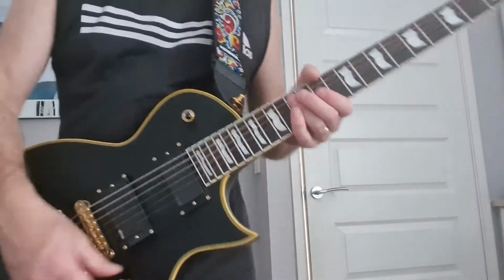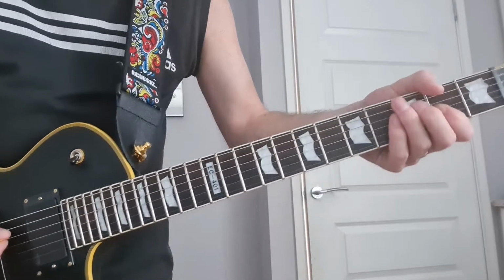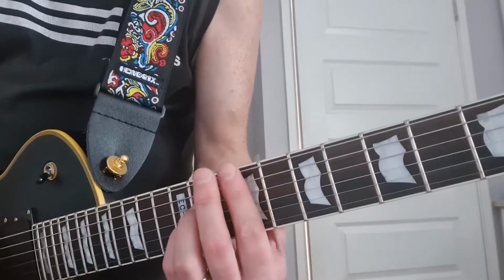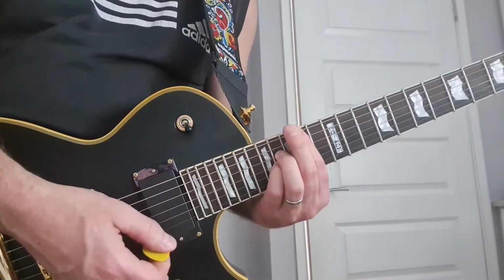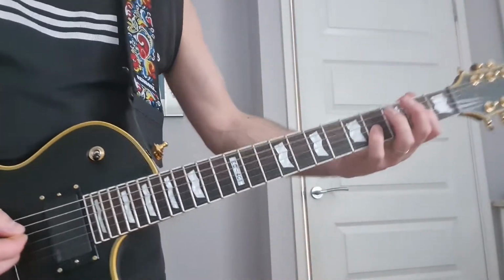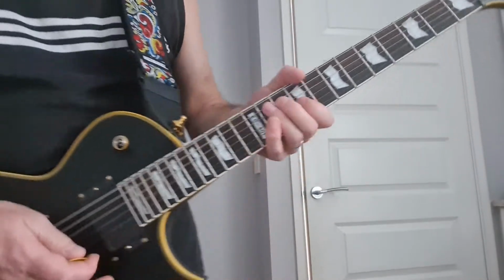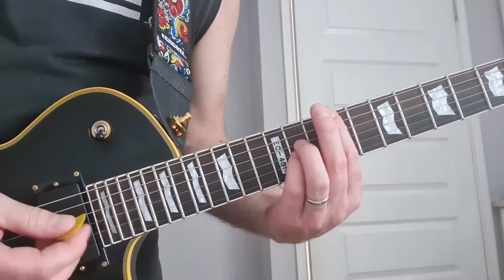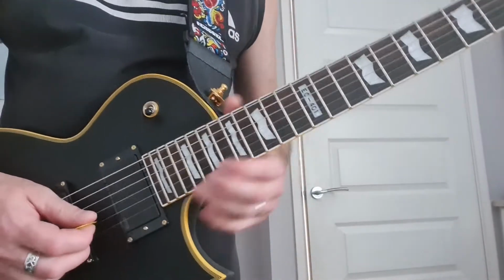Where The Rose Is Sown - playthrough & tutorial pt 2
Playthrough & tutorial of Bruce's riffs, chords & fills of the Big Country song 'Where The Rose Is Sown'.